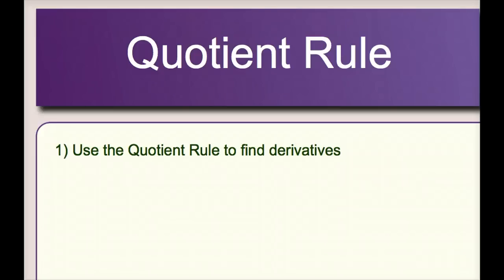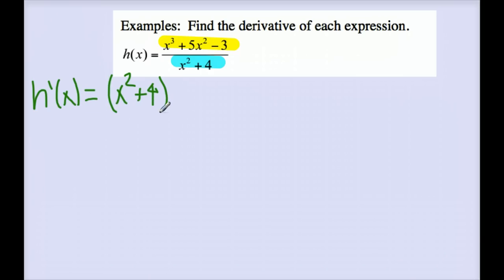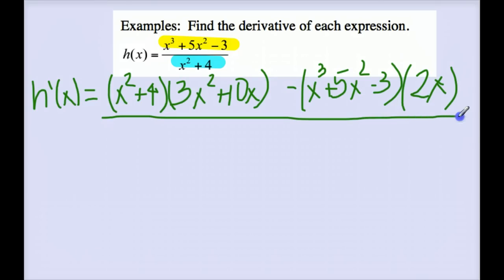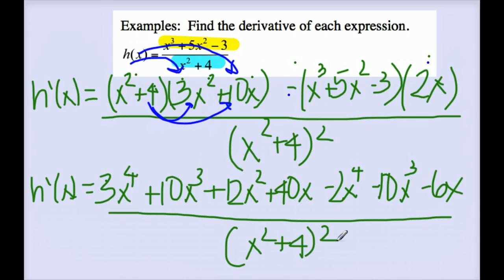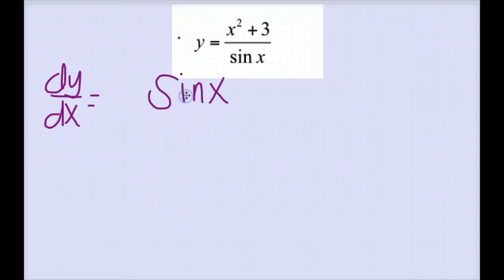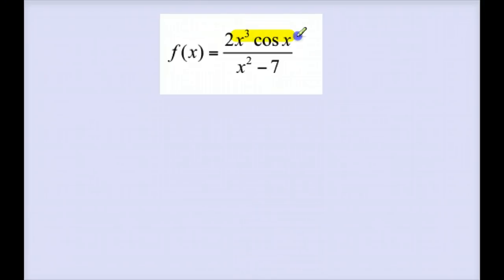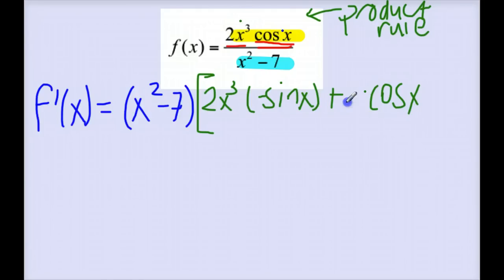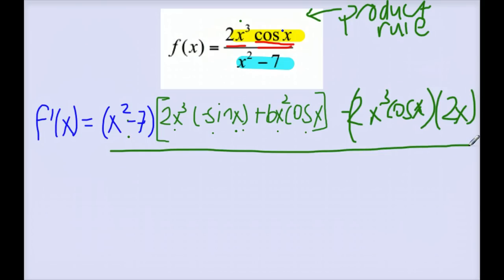Quotient Rule Part I